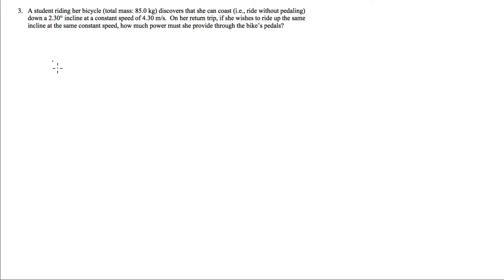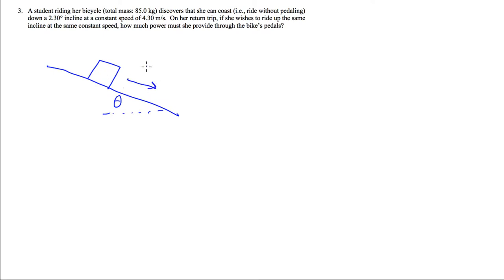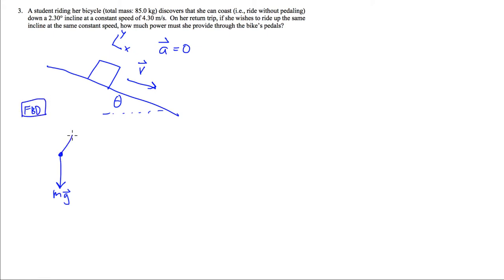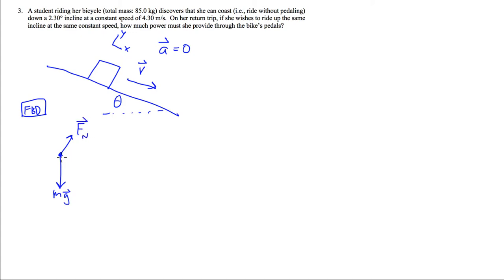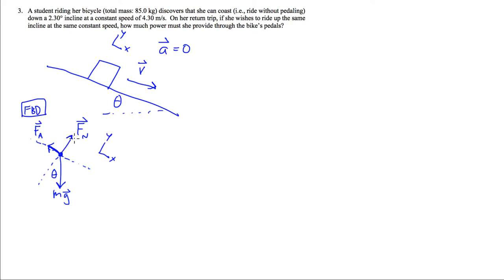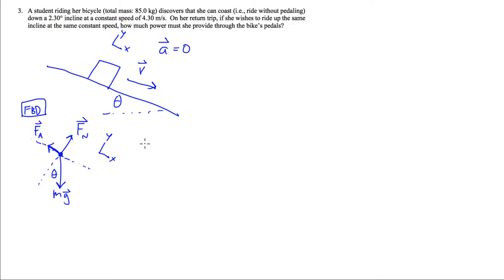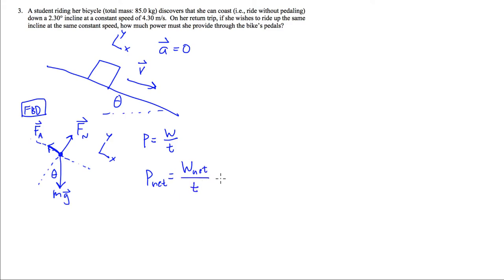Work+Energy Review P3